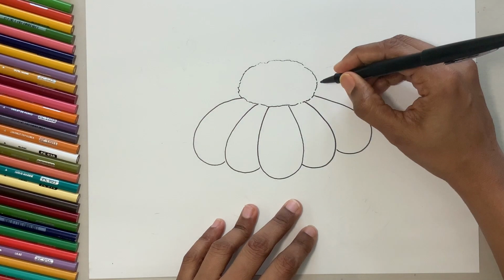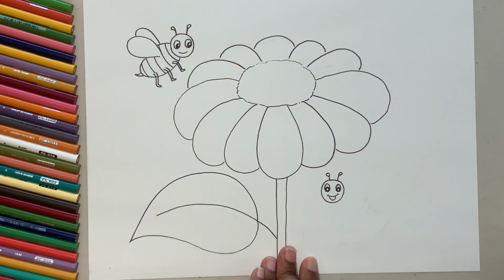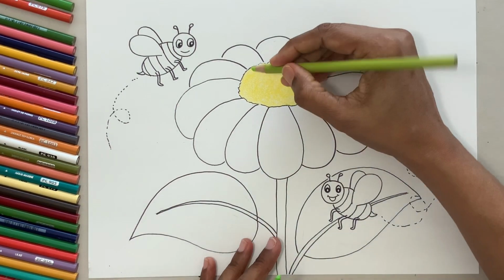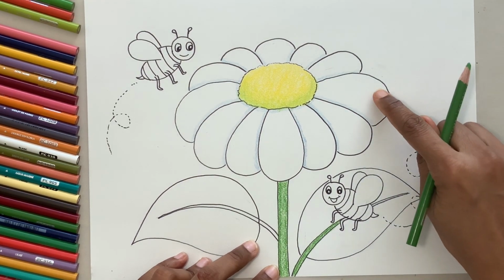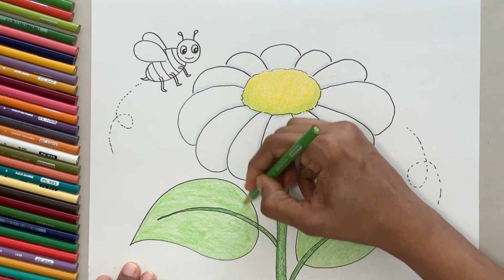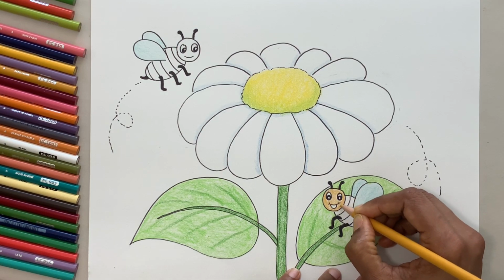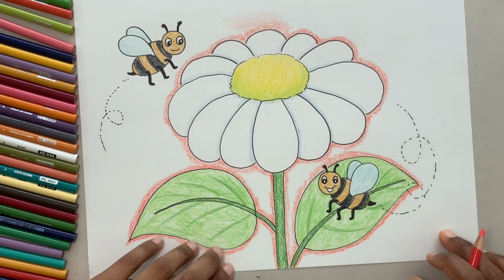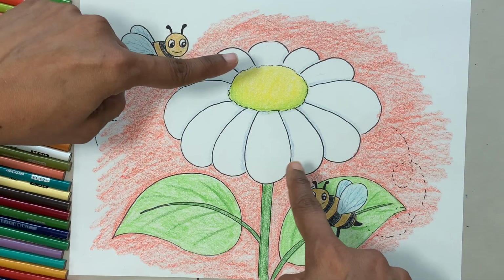Bees playing hide and seek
Learn how to draw bees and a white daisy!

I would love to make a drawing of your choice, please make your requests at:

Share your child’s work on our Facebook and instagram pages